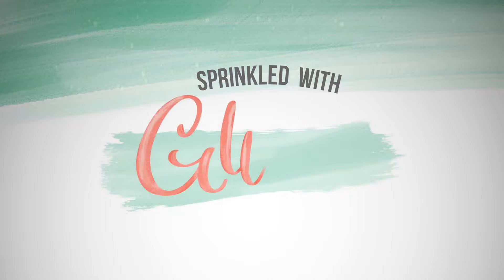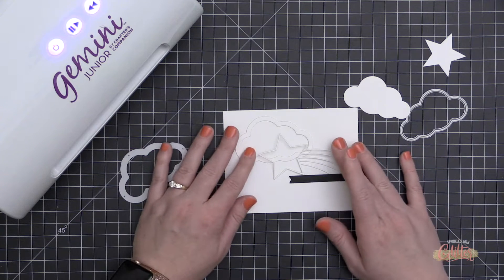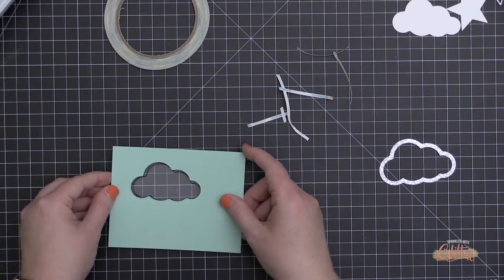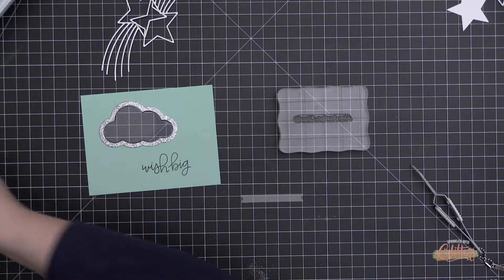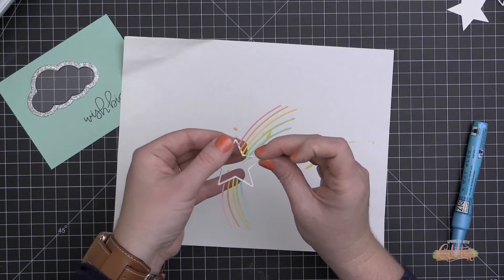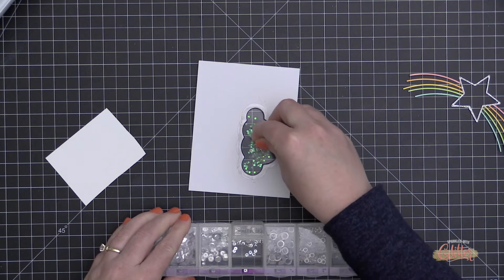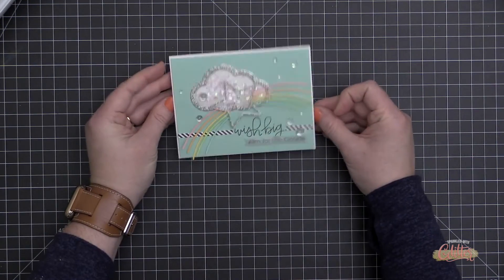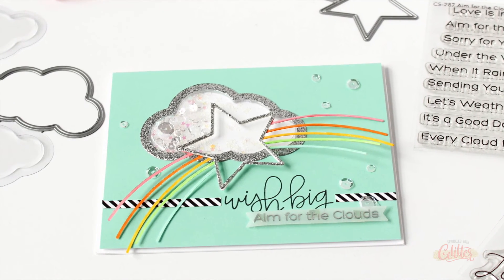Quick And Easy Shaker Card - Aim For The Clouds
• Die-namics Cloud Shaker Window & Frame — My Favorite Things (6017)

• Die-namics Hearts in a Row - Vertical — My Favorite Things (5564)

• Black & White Stripes Paper Pack — My Favorite Things (5589)

• Pretty Pink Posh Sequins, 4 mm Cupped, Sparkling Clear

• Die-namics Hexagon Shaker Window & Frame - My Favorite Things (5514)

• Die-namics Gift Card Window & Frame — My Favorite Things (5621)

• Clear Gift Card Pouches For Gift Cards | My Favorite Things (5557)